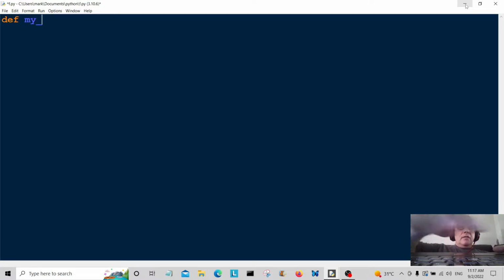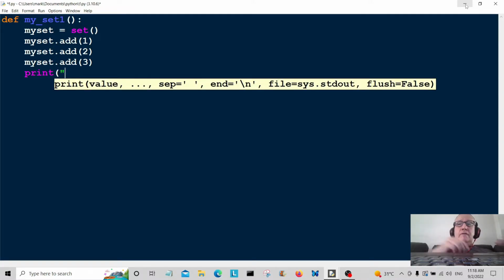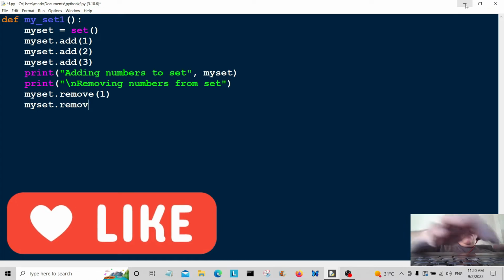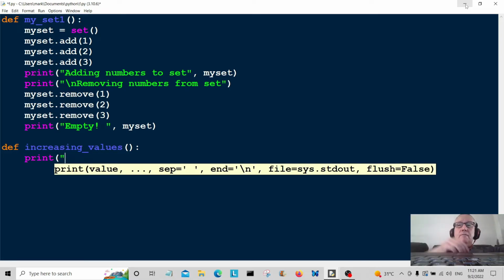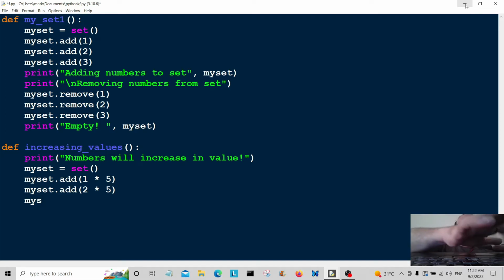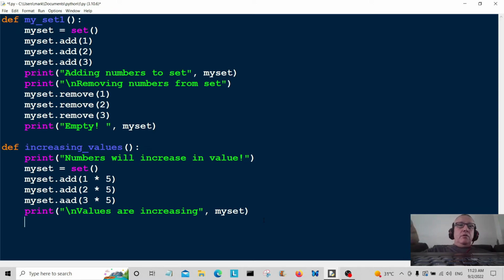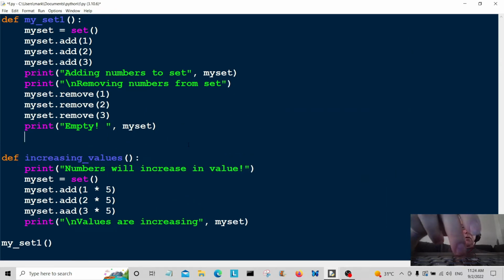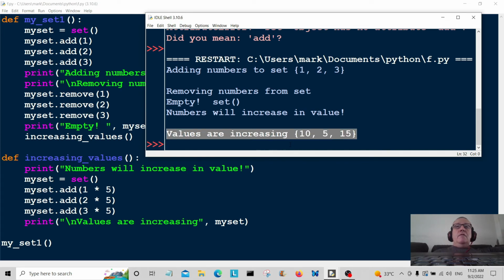Python Sets (CREATE ADD REMOVE) Beginners FUN Coding Tutorial 2022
Create A Set In Python. Learn How To Add Numbers To Sets And Remove From The Set. Fun Coding Example Using Functions.